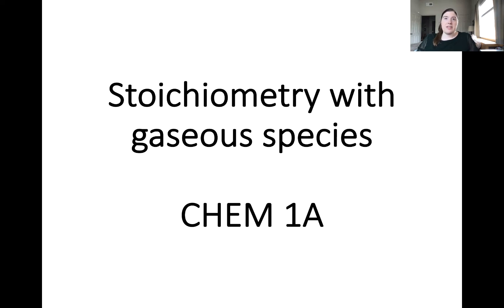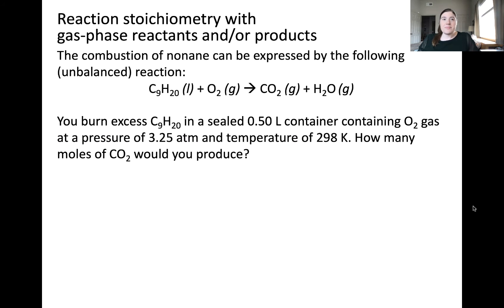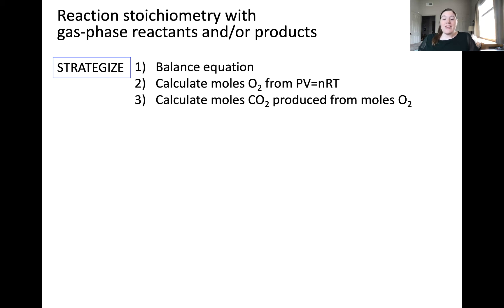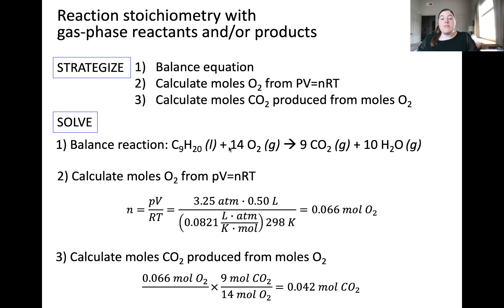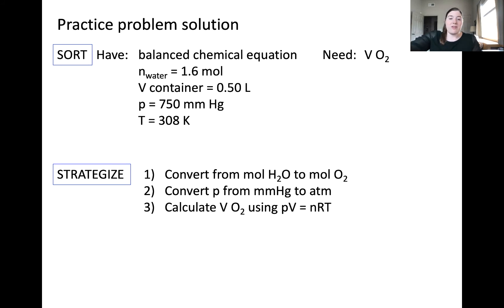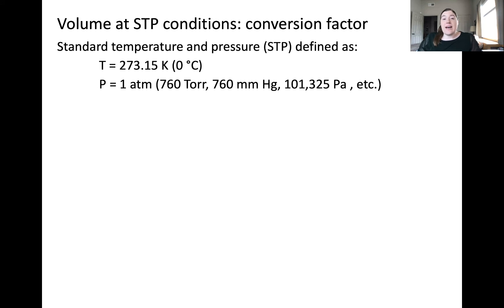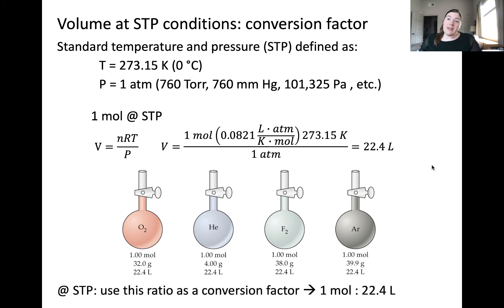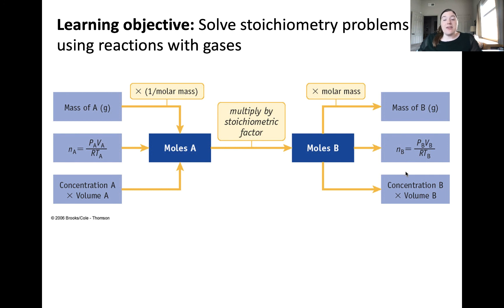Gas stoichiometry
Learning objective: Solve stoichiometry problems using reactions with gases